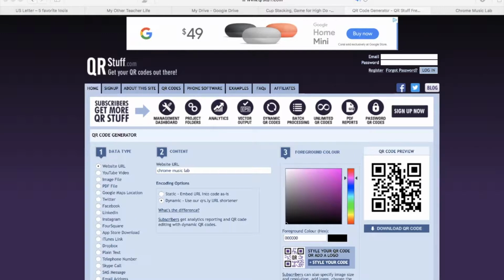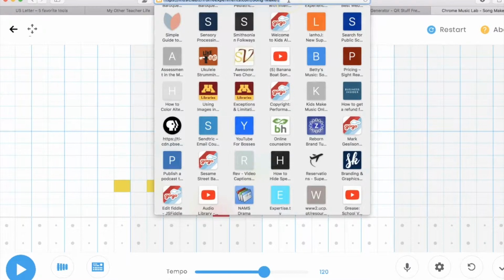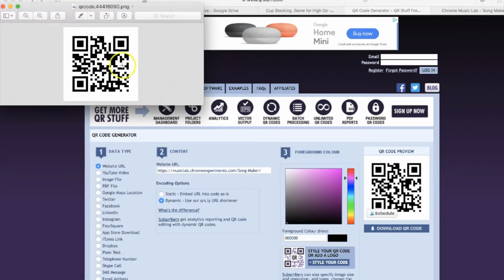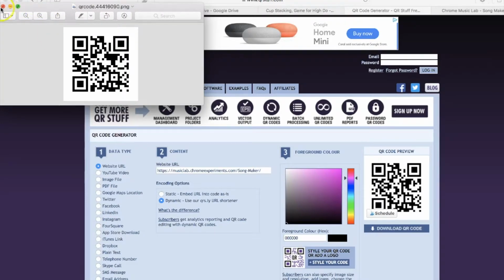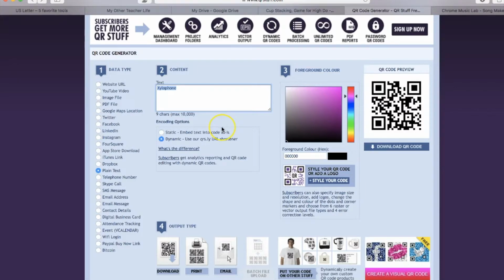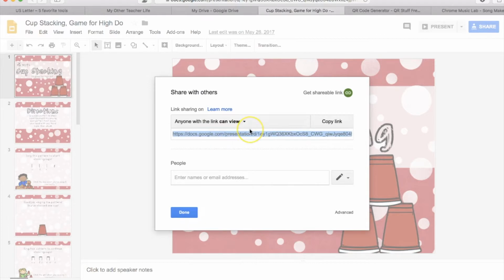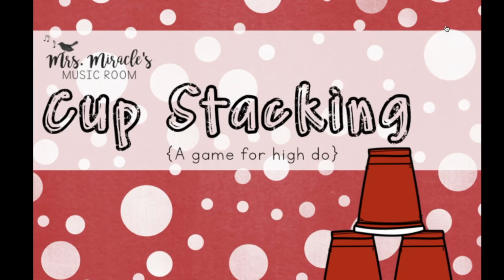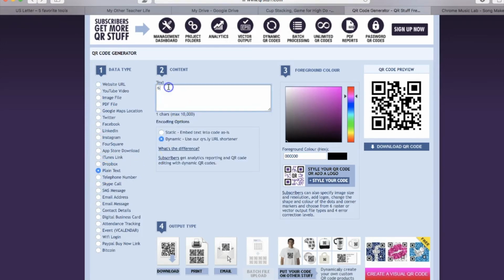QR Stuff tutorial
Tutorial about using QR stuff to create links for teaching products. For more helpful tips for creating digital teaching products,